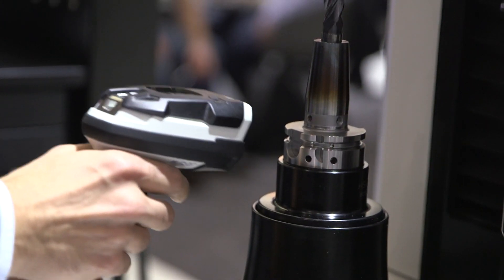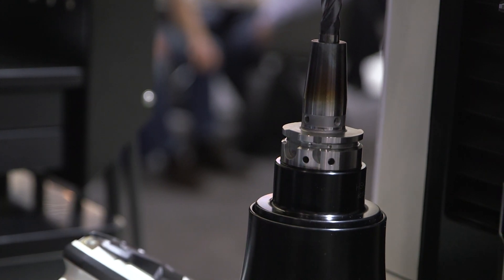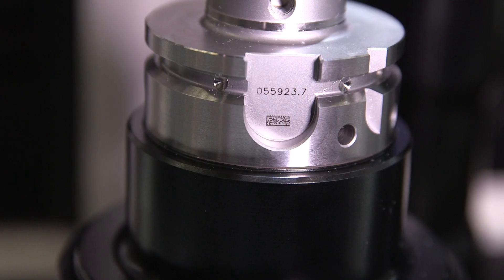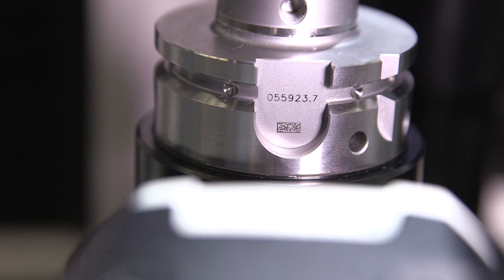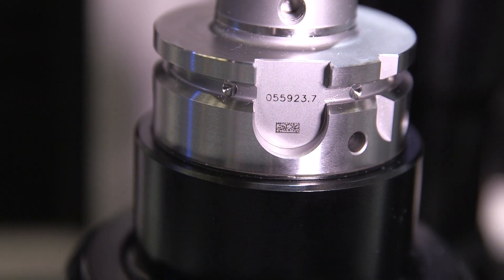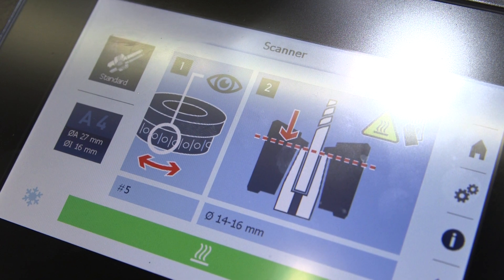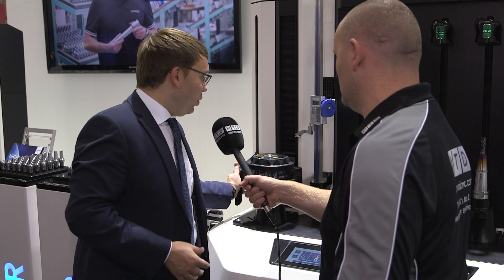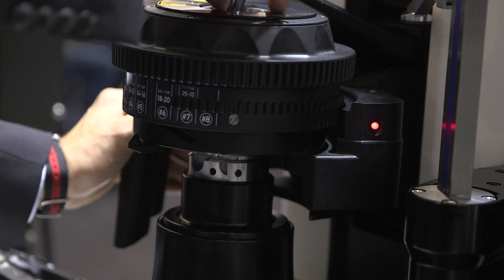HAIMER Shrink fit machine shown at EMO 2017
Watch this video to learn more about the NEW shrink from HAIMER with industry 4.0 connectivity.